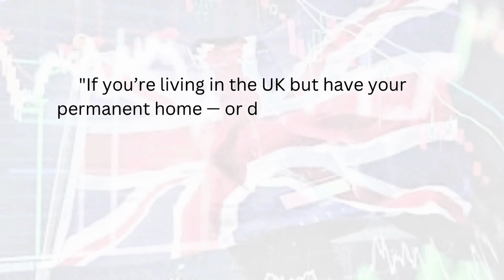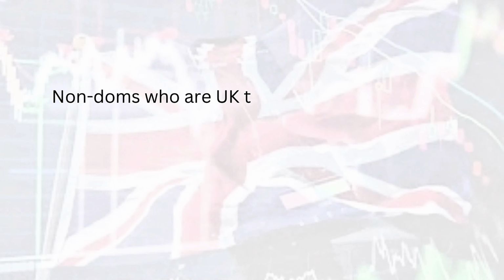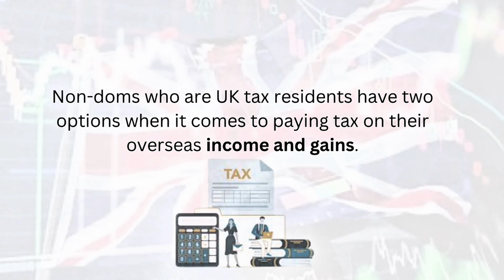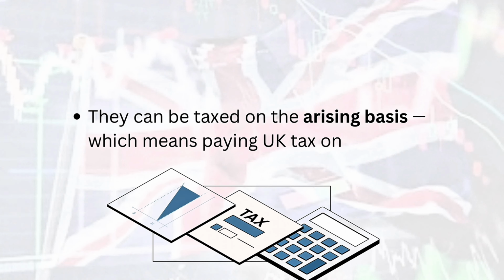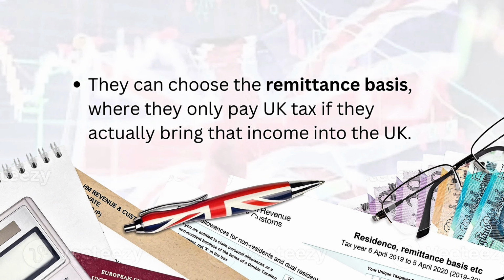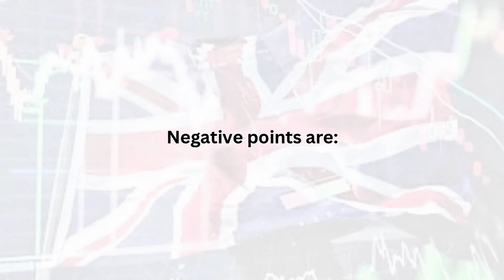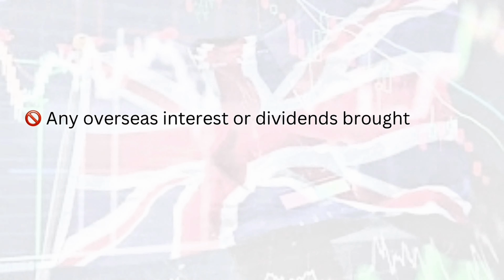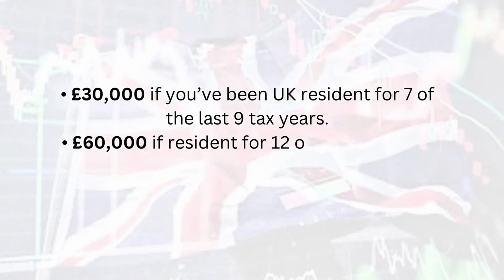Give me 5 minutes and you will understand how Akshata Murty saves millions in tax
In this video we have explored how non-domicile UK residents like Akshata Murty save millions in tax using the remittance basis election. I break down how rules work, and give a real life examples. Whether you are an international taxpayer or just curios about tax planning, this is essential video for you.